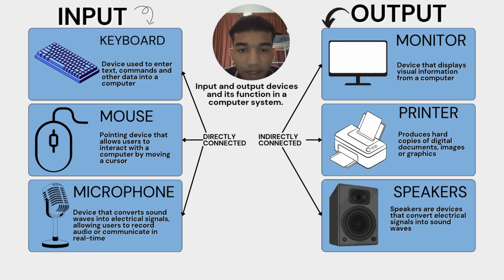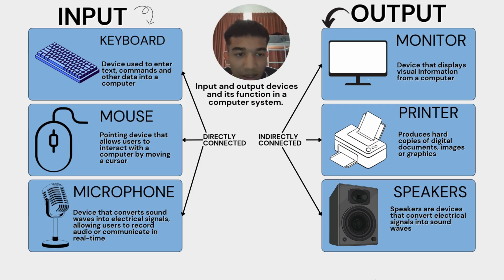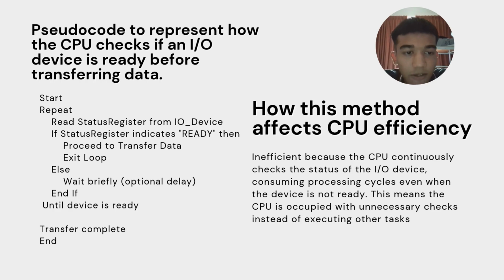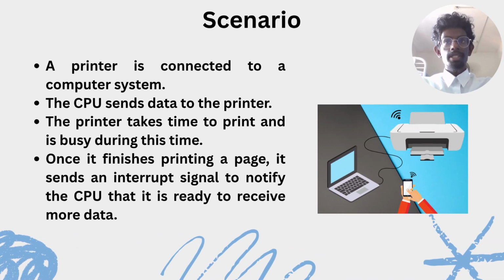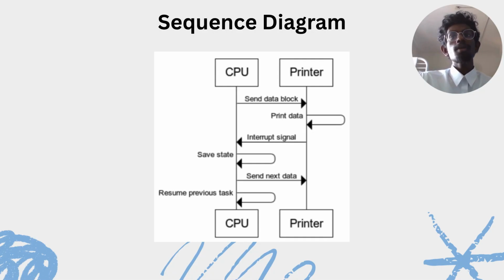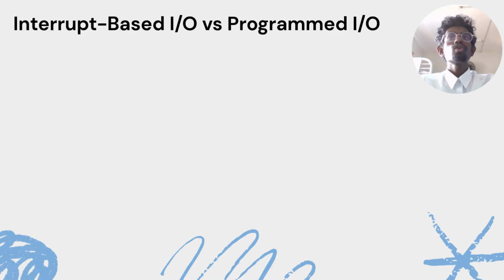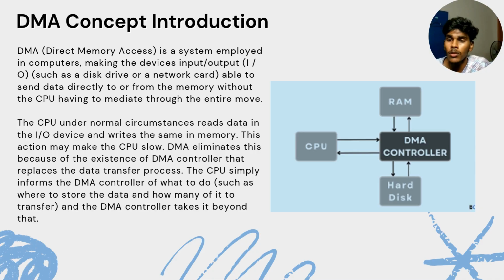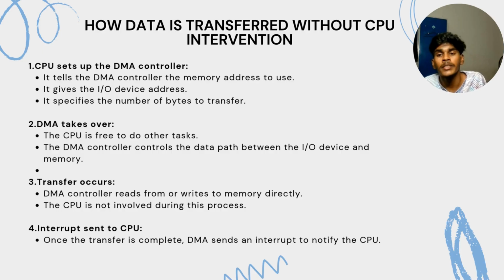LAB 5 PRESENTATION | SECTION 2 | UTHM